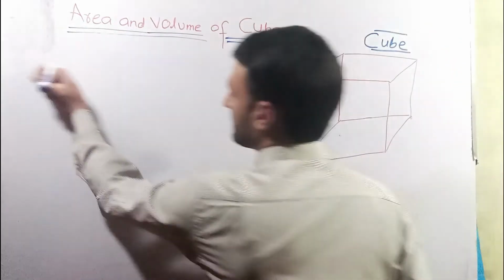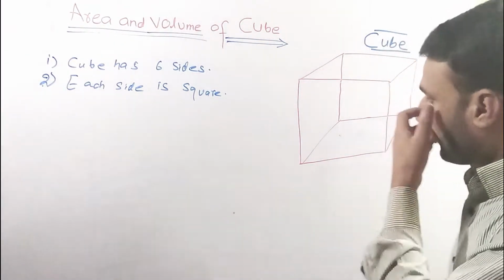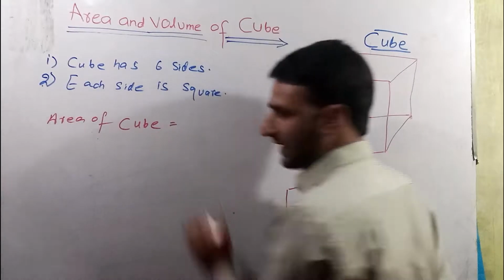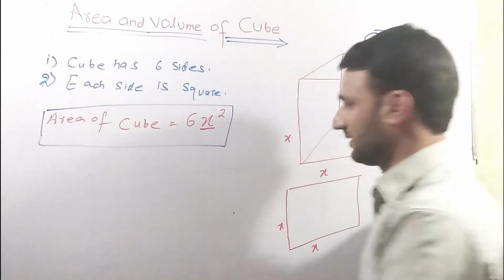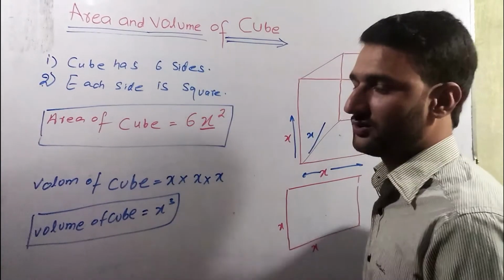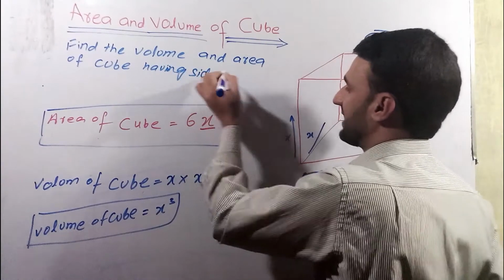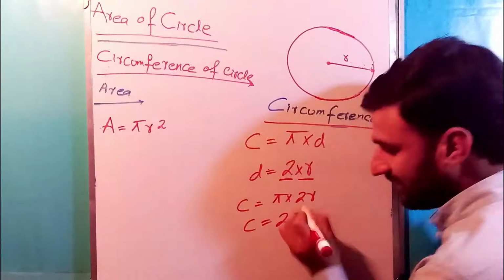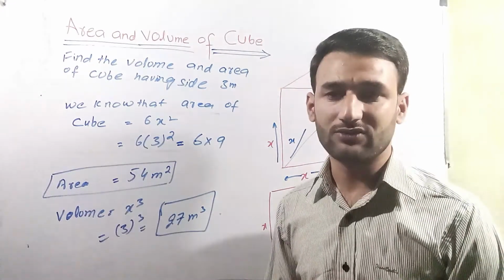Find the area and volume of Cube and some basic concept.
In this video you learn what is cube with the help of shape.After this there is complete detail you can derive the formula of area and volume of cube.After derivation of formulas there is complete detail to find out the area of volume and cube of the cube with the help of example.